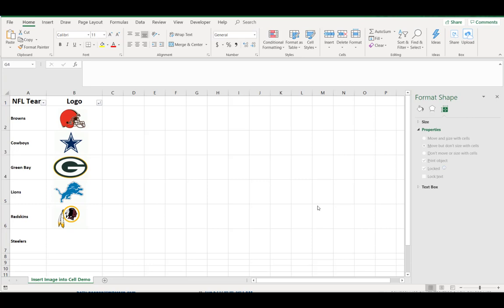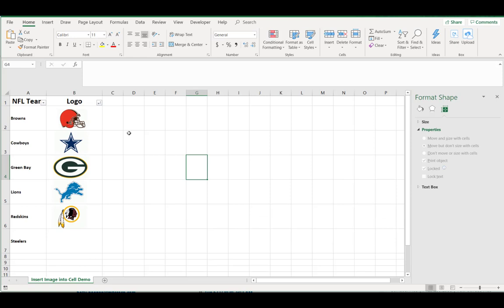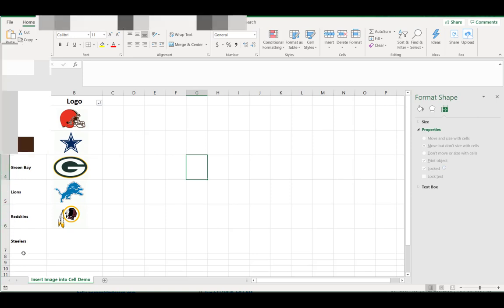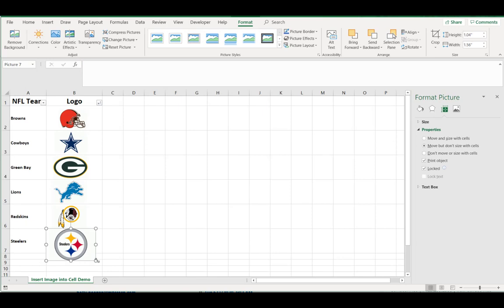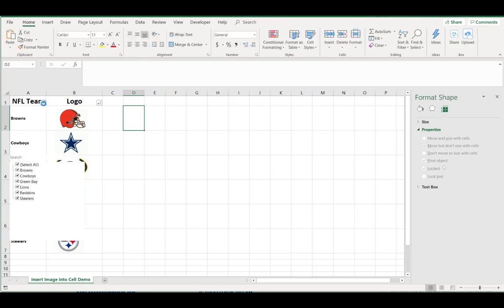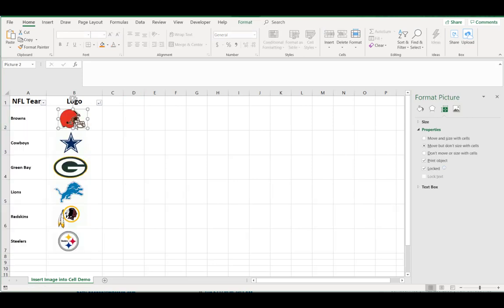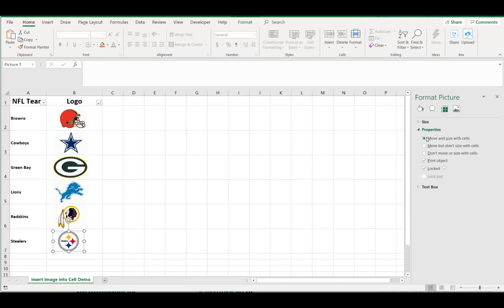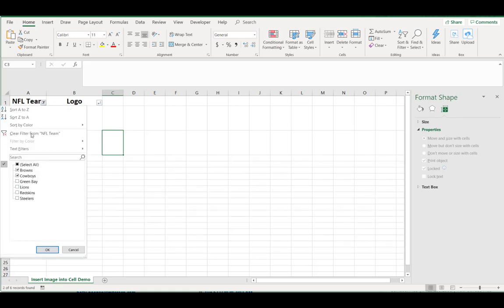Insert Image into Cells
Learn how to import images into Excel and allow them to be sorted.